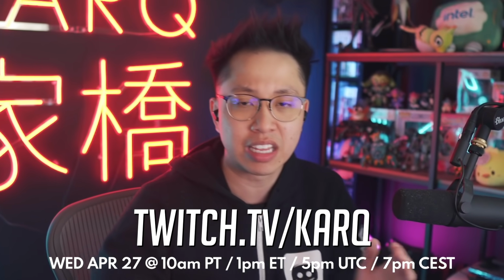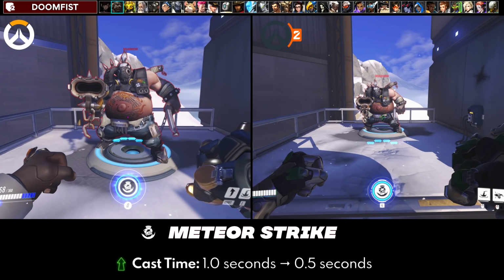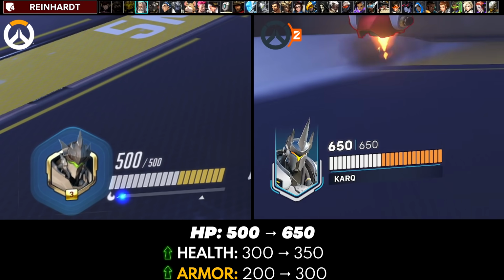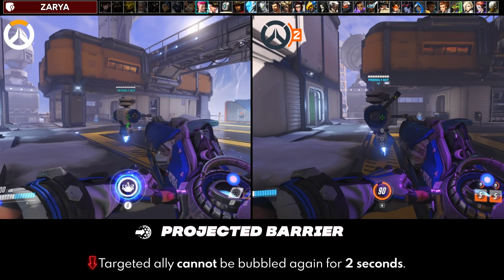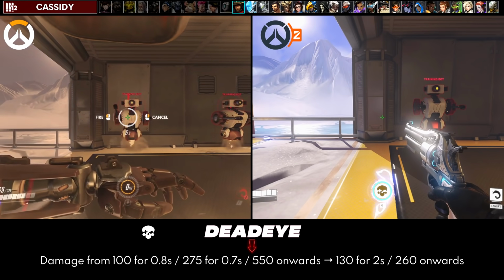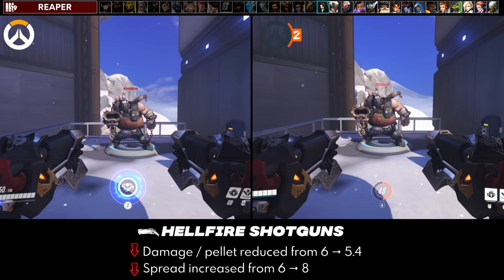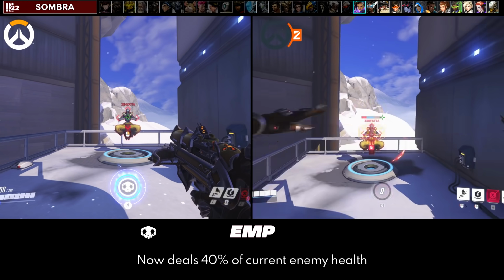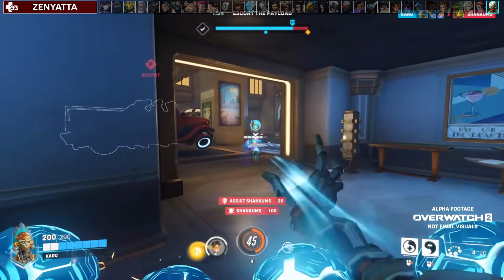EVERY HERO CHANGE for OVERWATCH 2 BETA 1.0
00:00 - Intro

00:35 - D.Va
01:03 - Doomfist
03:16 - Orisa
05:15 - Reinhardt
06:04 - Roadhog
06:14 - Sigma
06:30 - Winston
07:05 - Wrecking Ball
07:24 - Zarya
08:03 - Ashe
08:08 - Bastion
09:30 - Cassidy
10:24 - Echo
10:46 - Genji
10:49 - Hanzo
10:57 - Junkrat
11:26 - Mei
12:14 - Pharah
12:19 - Reaper
12:44 - Sojourn
13:33 - Soldier: 76
13:40 - Sombra
15:19 - Symmetra
15:21 - Torbjorn
15:25 - Tracer
15:34 - Widowmaker
15:42 - Ana
15:51 - Baptiste
16:11 - Brigitte
16:42 - Lucio
16:47 - Mercy
17:07 - Moira
17:16 - Zenyatta

17:20 - Outro

Editing:
KarQ, KojiNatu, Steak4oz